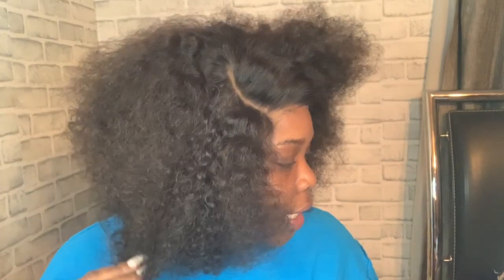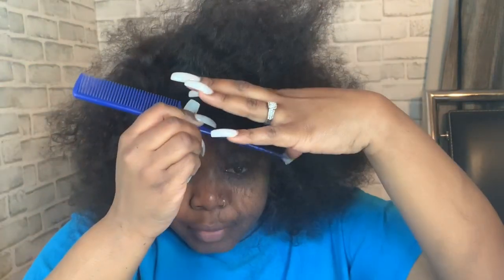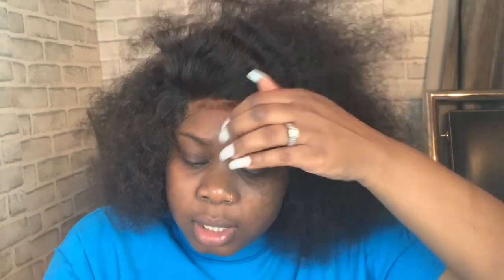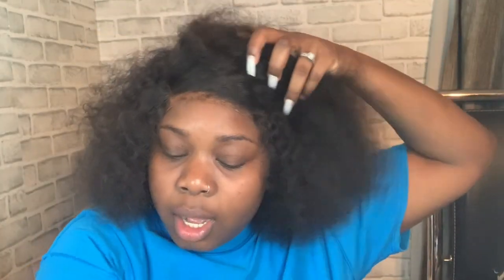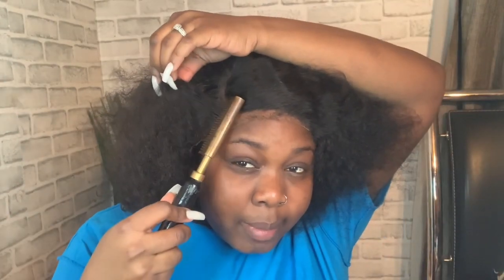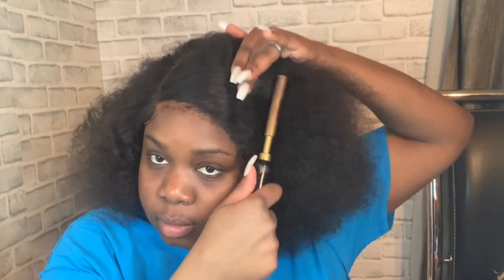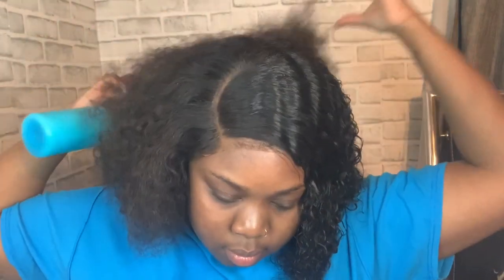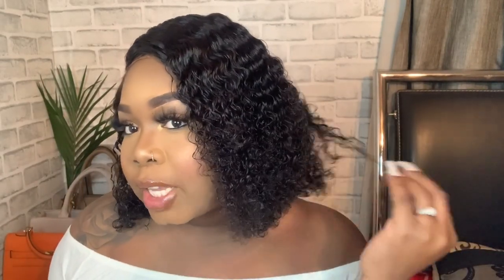WATCH ME INSTAL THIS BOMB AMAZON SHORT CURLY BOB WIG UNDER $100| VIVI BABI HAIR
The wig I'm wearing

Hair details: 13x6 Transparent Lace Kinky Curly Short Bob

150% Density 12 Inches

Brazilian Water Wave Wig

Brazilian Loose Deep Wave Wig

Brazilian Water Wave 3 Bundles with 6x6 Transparent Lace

Brazilian Straight Hair 3 Bundles

Brazilian Body Wave 4 Bundles